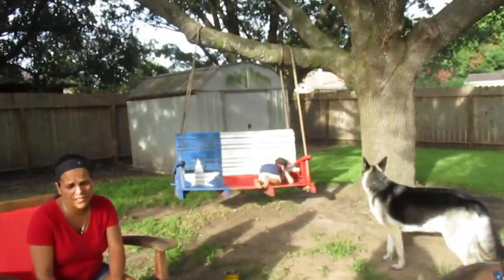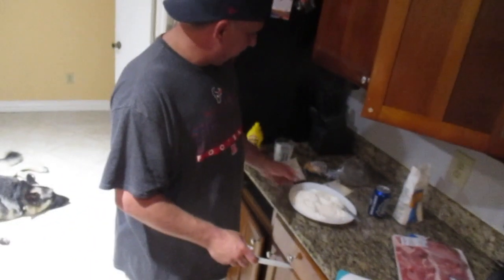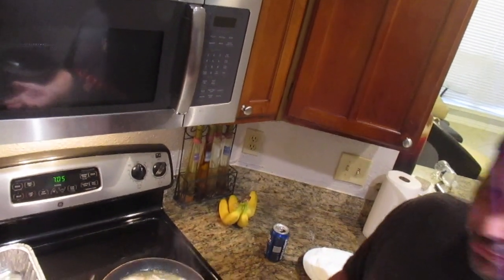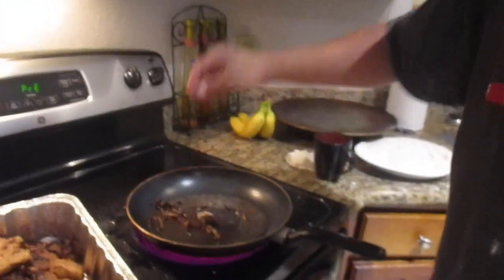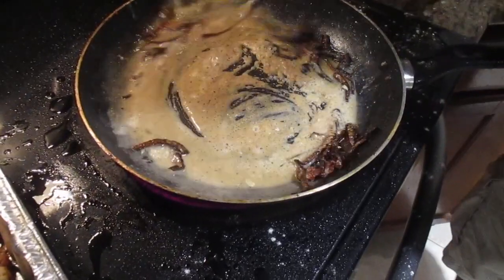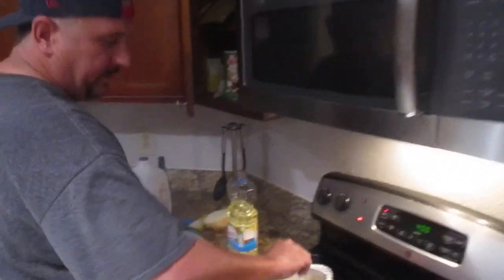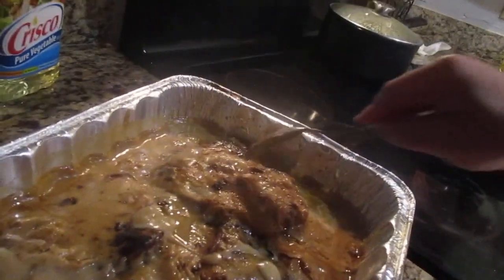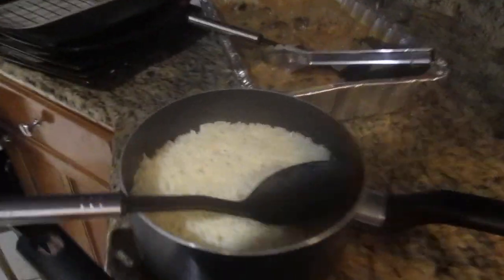It's not for sale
chairs, pork chops,